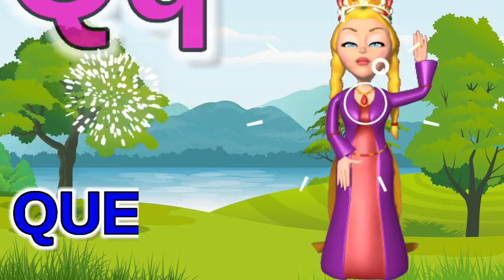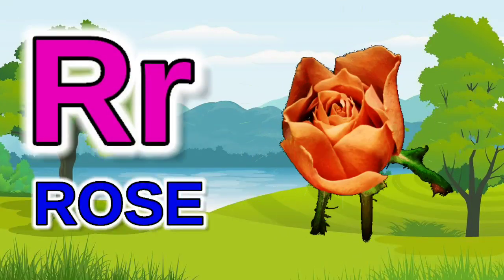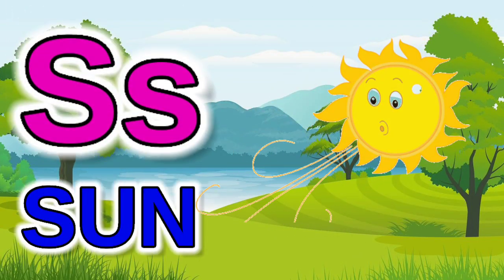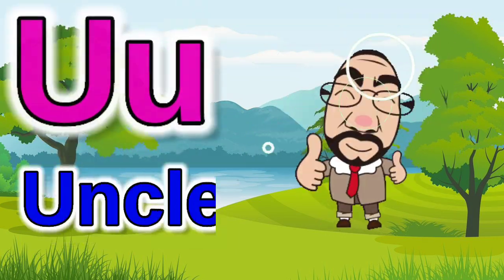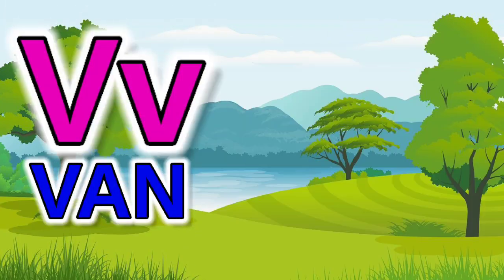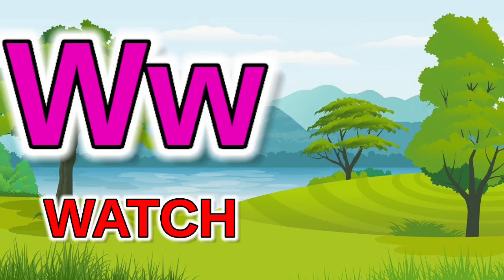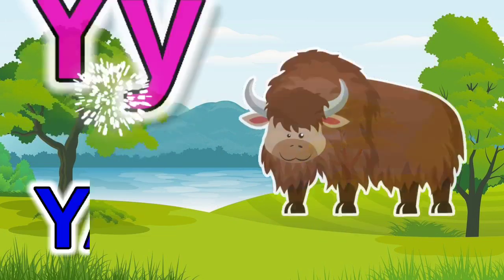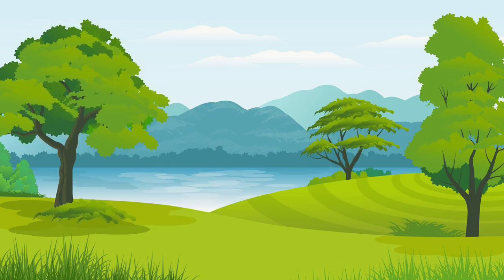a for apple, a for apple b for ball, alphabets, phonics song, ABCD, अ से अनार, क से कबूतर